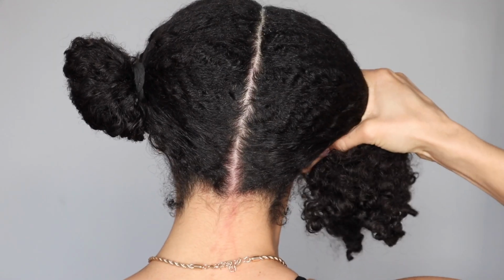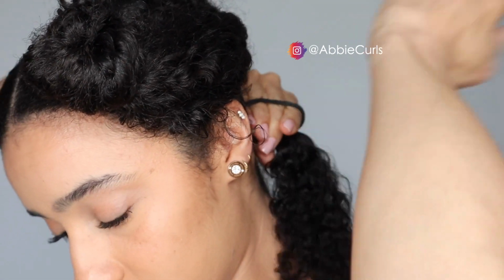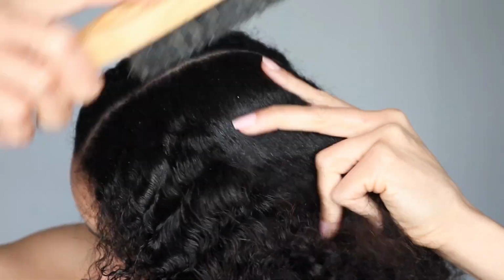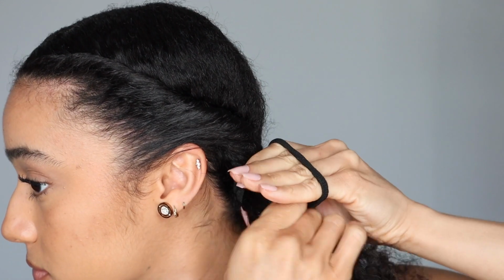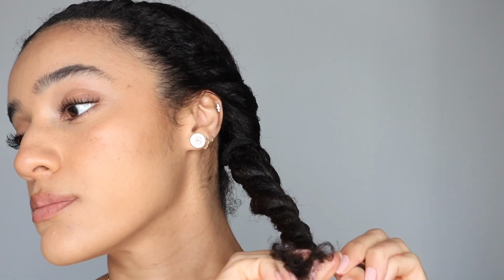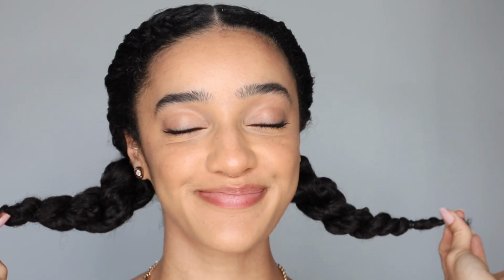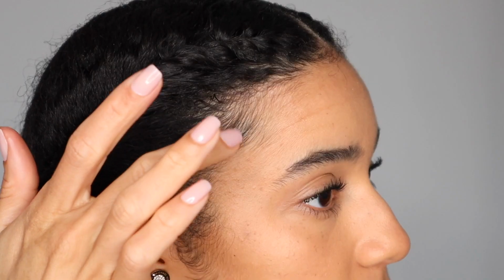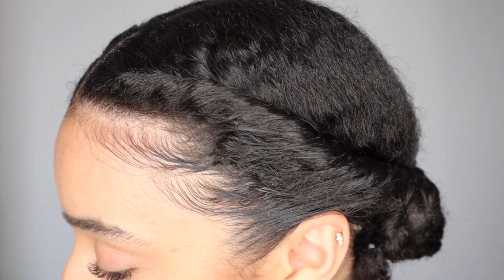CURLY HAIR STYLE IDEA FOR OLD HAIR. DO THIS IF YOU CAN'T FLAT-TWIST | Natural Hair | AbbieCurls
Here is a cute simple hairstyle which is perfect to do on old hair to stretch out a couple more days til wash day!

Other links:

Camera I use

Tripod I use

Ringlight I use

Amazon store

xxx